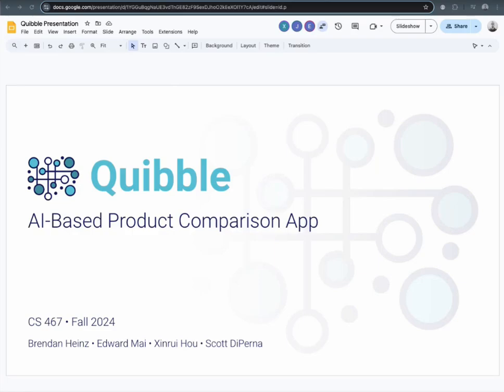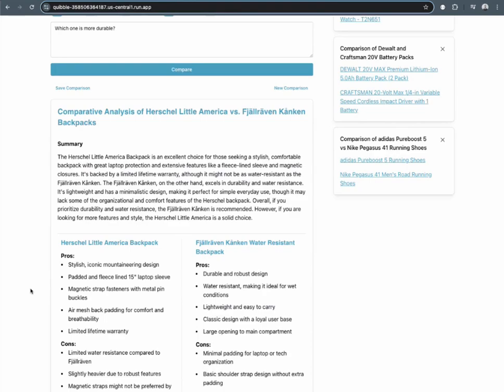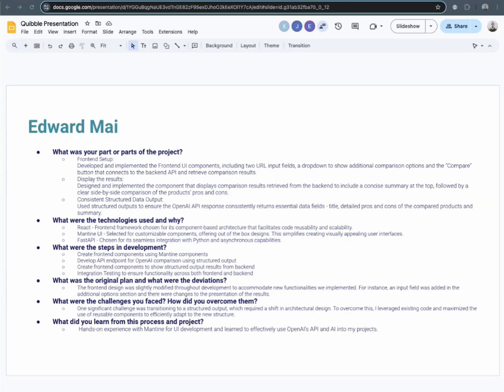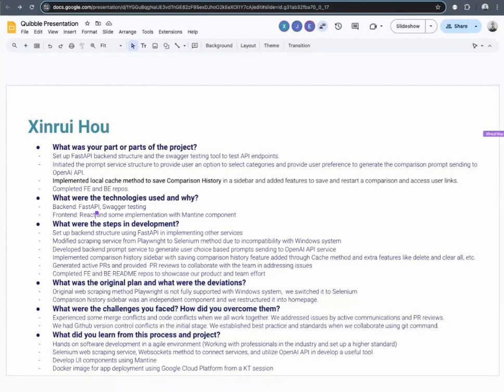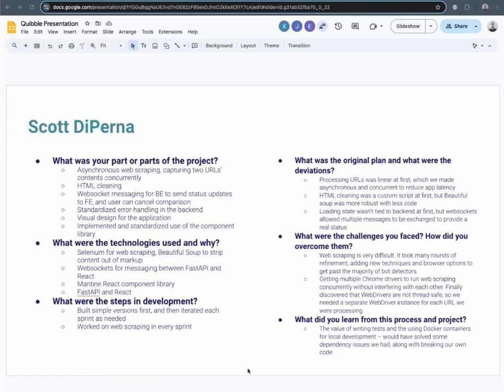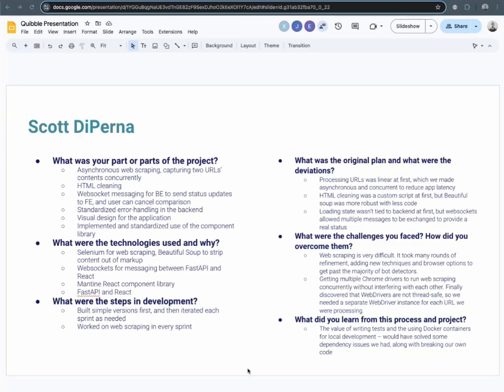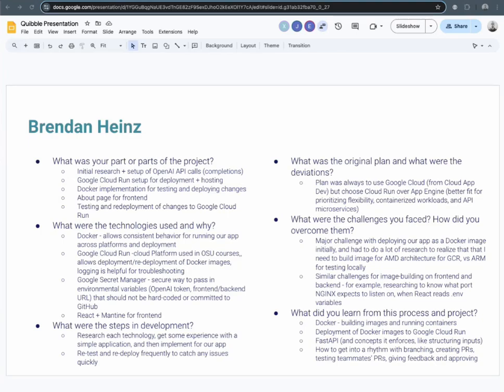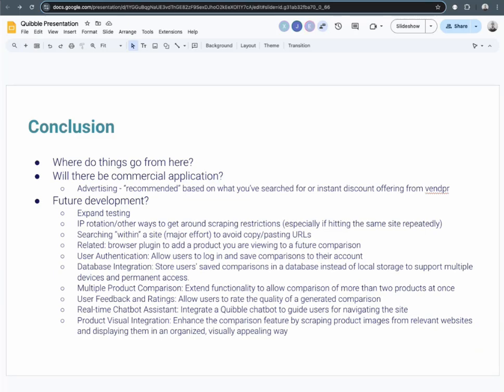Quibble Final Demo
Quibble Team Capstone Project Demo, Oregon State CS 467 Fall 2024